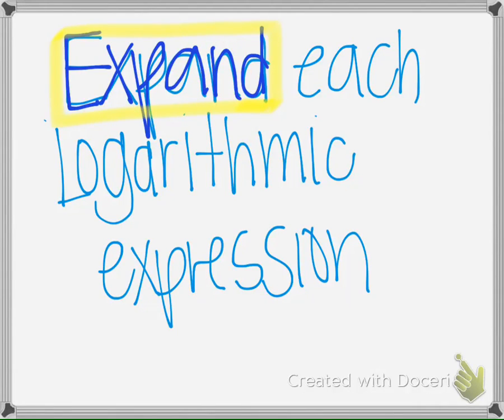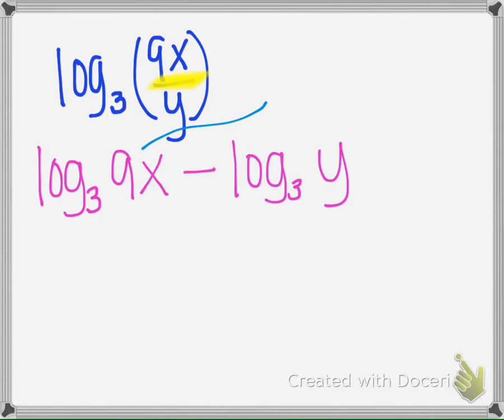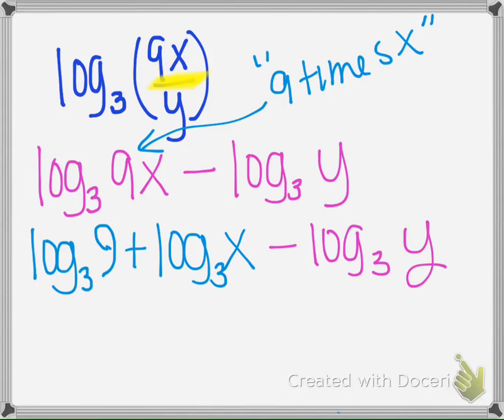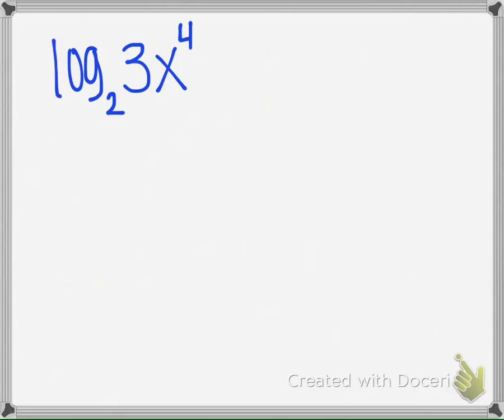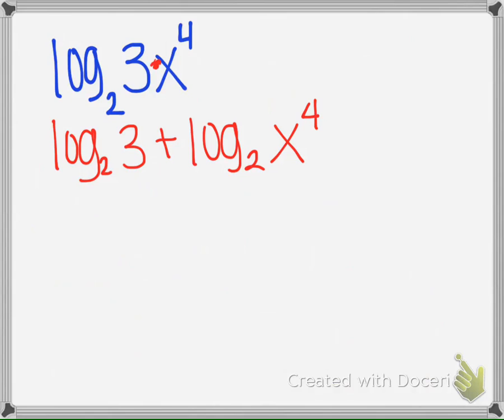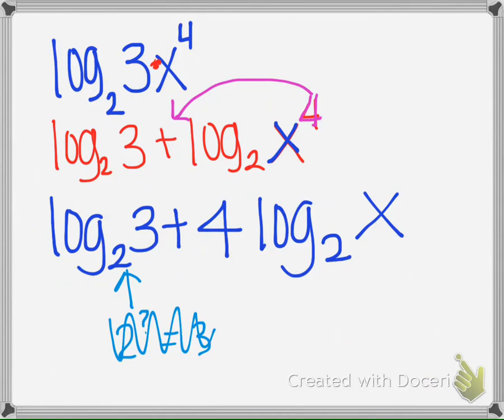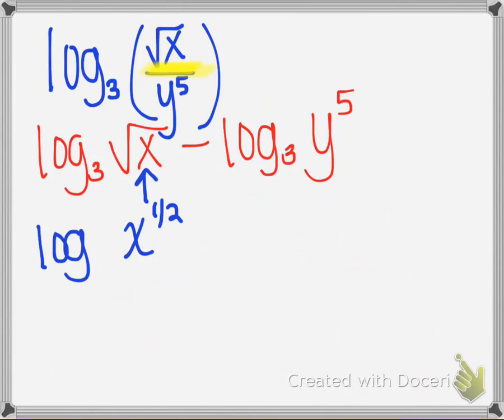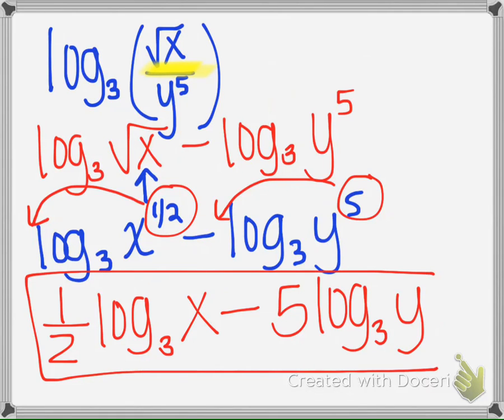Chapter 10 Review #30-32